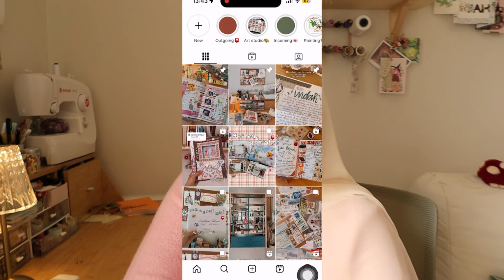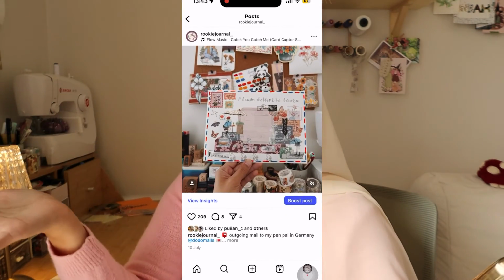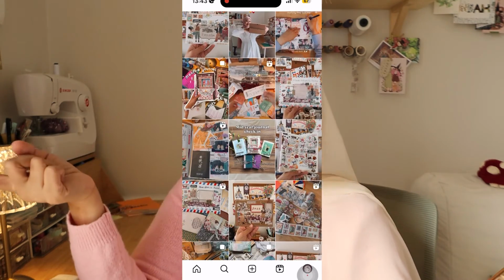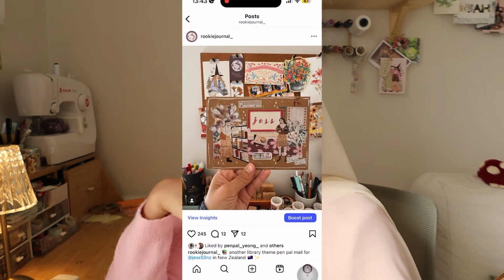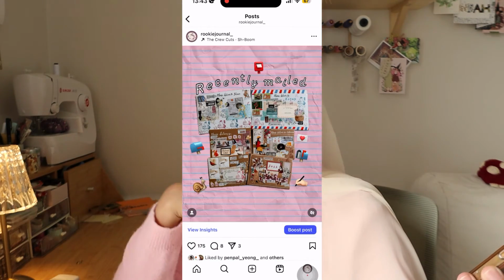An Advance Guide to Pen Paling 💌✍🏻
Ready to take your pen paling to the next level? 💌 In this video, I am sharing advanced tips, creative ideas, and pro techniques to help you build deeper connections, jazz up your letters, and make your snail mail experience truly wholesome and special. Perfect for seasoned pen pals looking to refresh their routine, tackle some not comfortable situation, and of course to look for loads of inspiration!

✨ Grab yourself a cuppa, get cozy, and let’s bring back the magic of real connection.

✨ how to get a surprise postcard from me ✨
1. Like this video
3. Comment about your thoughts on this video
I will choose three persons randomly and I will ask your address by replying to your email. If you have sent me an email from the previous giveaway, you can skip this step but make sure to still do the 3 steps above.
Deadline: 9 August 2025

✻ If there's a bigger discount on the website, you can use my link if you still want to support me :)
✿ journalsay ✿

Credit:
& Youtube music